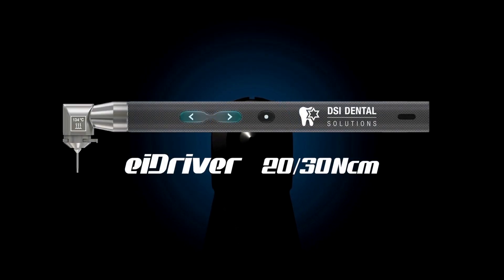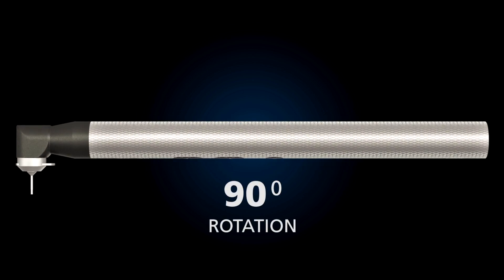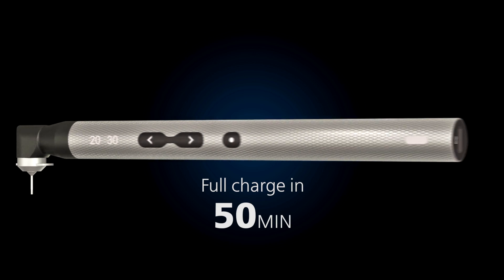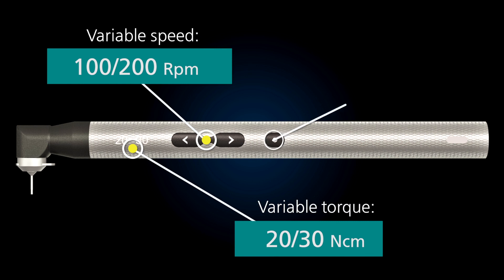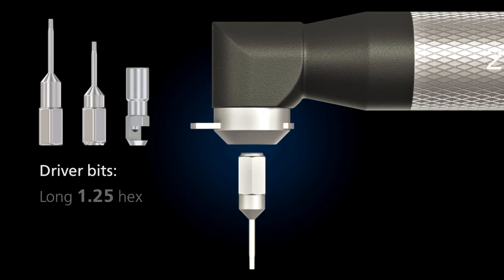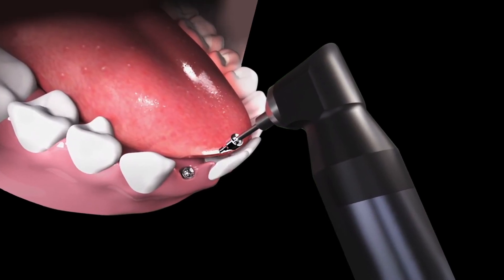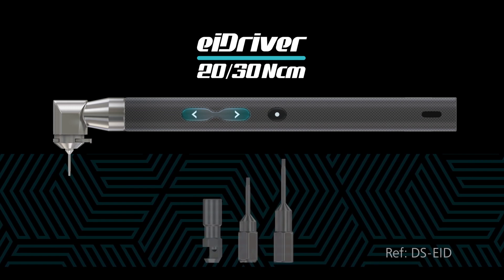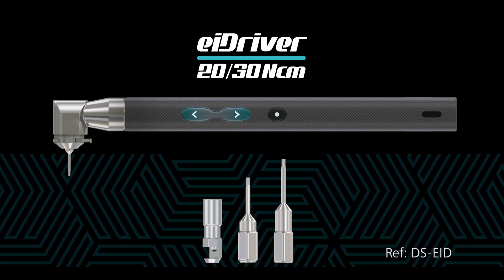Electric Cordless Driver for Implant Prosthetics with variable torque- eiDriver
DSI cordless electric driver -the eiDriver has been designed with the dental implant professional in mind.
This driver has a variable torque of 20/30Ncm that can be selected with a push of a button.
Very convenient to charge from any USB. Angulated head of 90° angle which guarantees accurate torque transfer with little space required.
Supplied with 2 standard Hex 1.25 bits (short/long) and a universal adapter that will fit your latch motor mount.
This exceptional driver features a long-lasting charge that will be enough for a whole day of work.

With easy access to posterior implants, the device takes or releases the prosthetic parts in seconds and avoids accidental parts falling …swallowing. Compared to a hand driver, only 50% mouth opening is required .
Extremely fast tightening of the screw in under 2 seconds and impeccable precision and torque control.